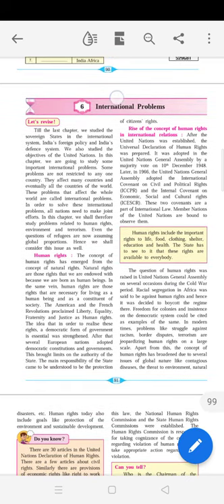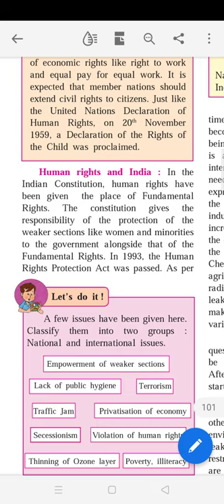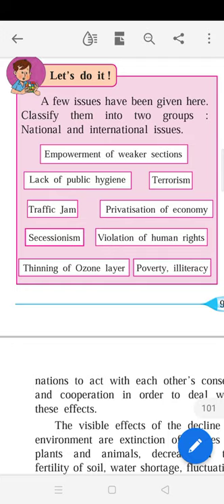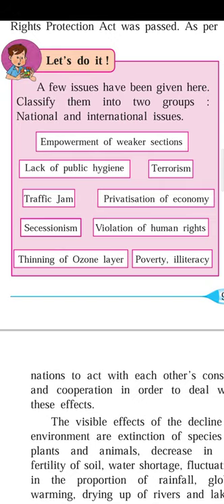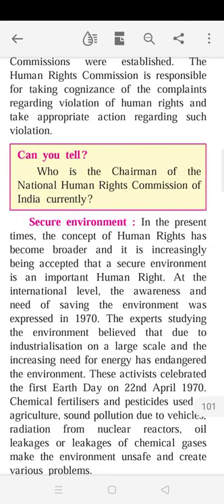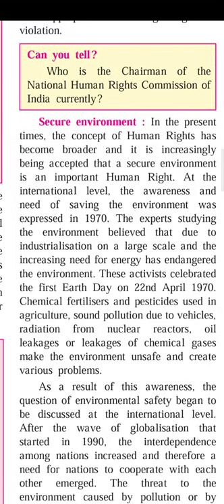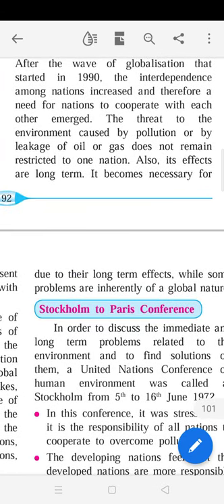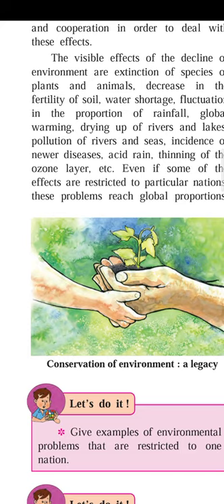Ls. 6. International Problems | Political Science Part 2| Std. 9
This is part 2 of the video. Wait eagerly for Part 3. 🔔👍🏻